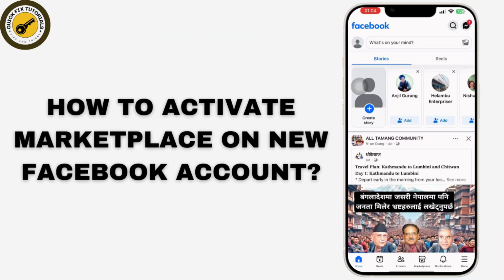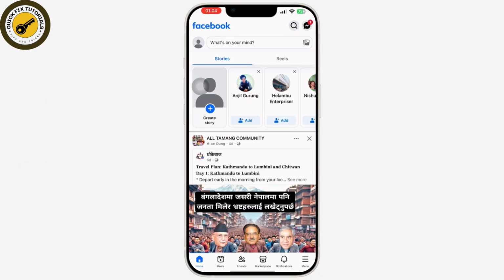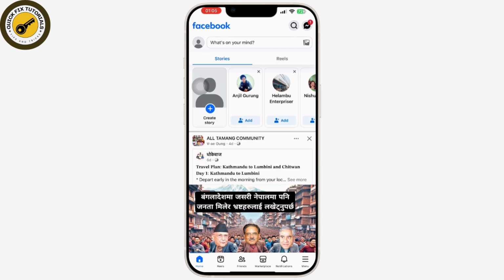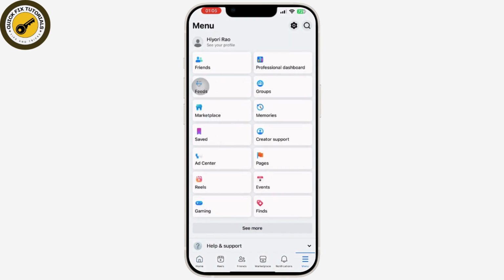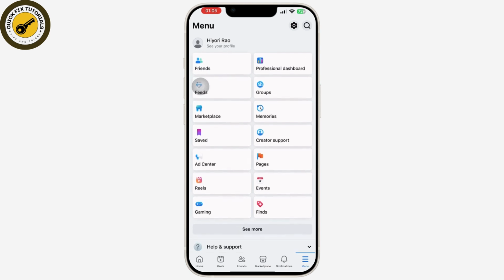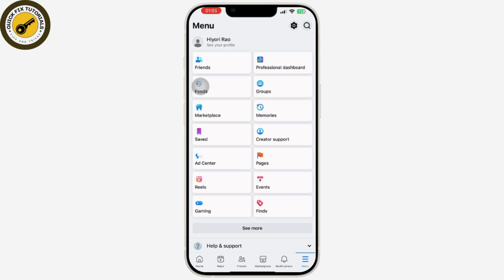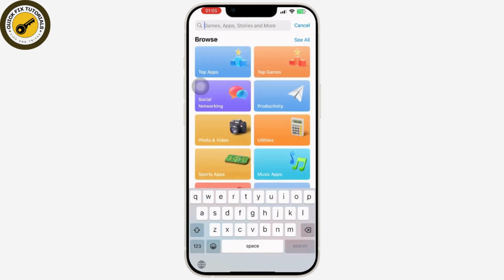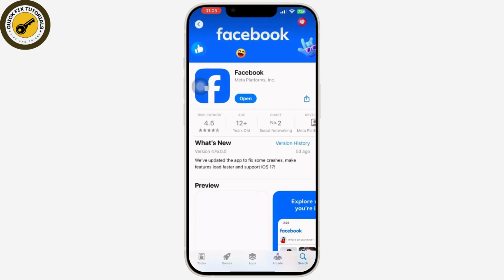How to Activate Marketplace on New Facebook Account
Tutorial Video on How to Activate Marketplace on New Facebook Account. Easily Learn How do I use Marketplace on Facebook with a new account with the help of this tutorial.

how to get marketplace on facebook
facebook marketplace
how to access marketplace on facebook
how to sell products on facebook marketplace
how to sell on facebook marketplace
facebook marketplace not showing up
how to enable marketplace on facebook
facebook marketplace not working
how to bring marketplace on facebook

Learn how to effortlessly activate Marketplace on your brand-new Facebook account. Follow these simple steps of @QuickFixTutorials and start exploring the exciting world of buying and selling on Facebook.

Timestamps:

00:00:00 - Introduction
Learn how to activate Marketplace on a new Facebook account.

00:00:10 - Open Facebook App
Open the Facebook app on your mobile device and log in.

00:00:15 - Access Menu
Tap on the three-dash icon in the bottom right corner to navigate to the menu.

00:00:25 - Locate Marketplace Option
Check the menu for the Marketplace option or go to "Shop Kits" if you don't see it.

00:00:35 - Upgrade Facebook App
If Marketplace is still missing, update your Facebook app via the App Store.

00:00:50 - Search and Update
Search for Facebook in the App Store and tap "Update" if available.

00:01:00 - Activate Marketplace
After updating, the Marketplace option should be visible and can be activated.

00:01:13 - Conclusion